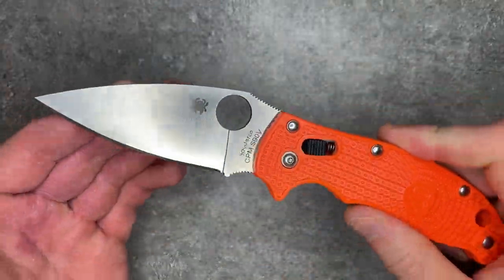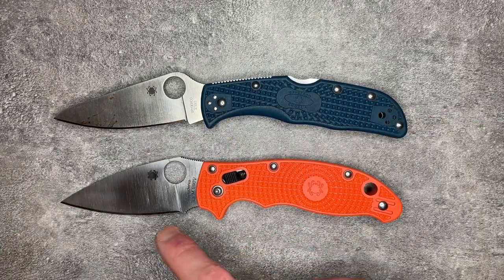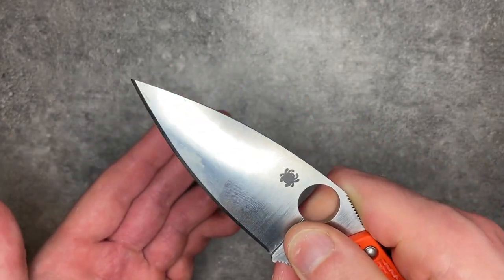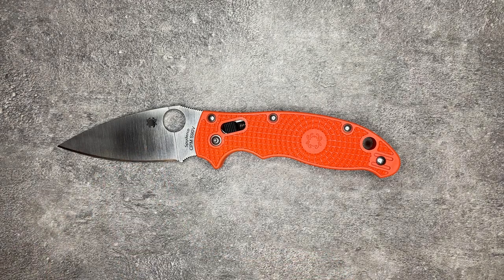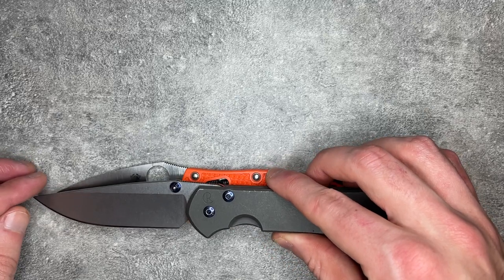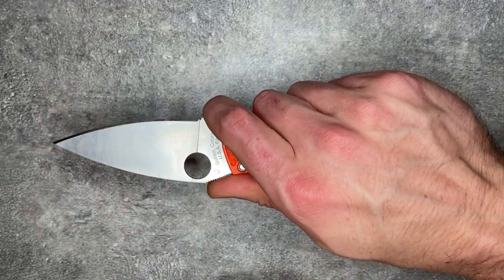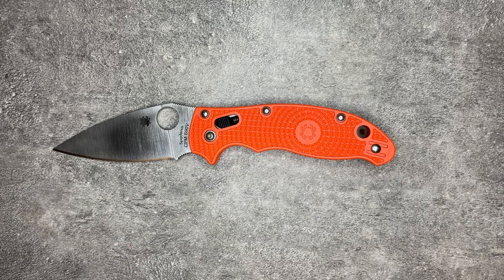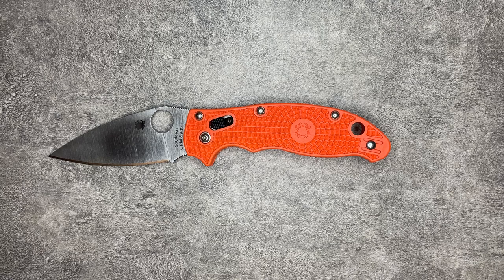Spyderco Manix LW Review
Thanks for checking out ClarkeTheKnife! My goal is to provide reviews you can trust and that help you understand everything you need to know about your knife purchase.

Have a question you want answered? I LOVE viewer video suggestions.